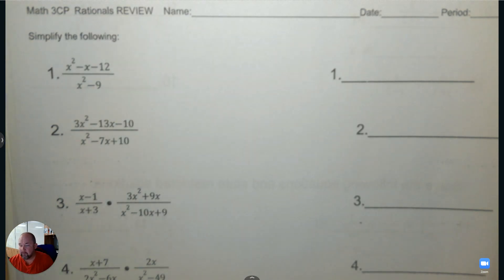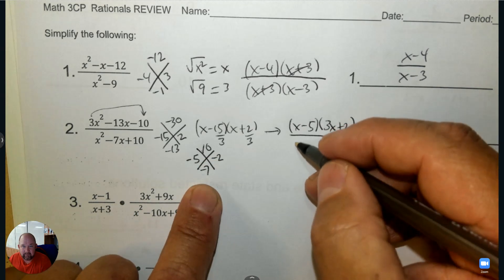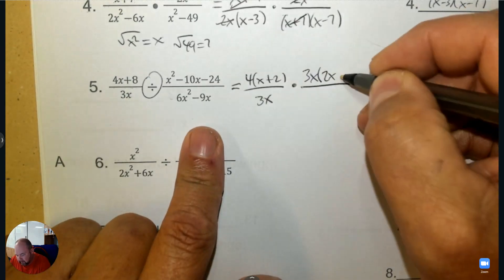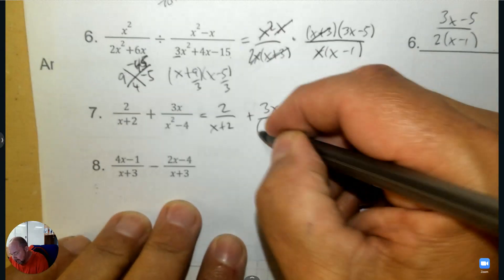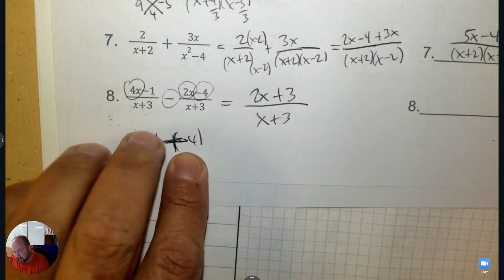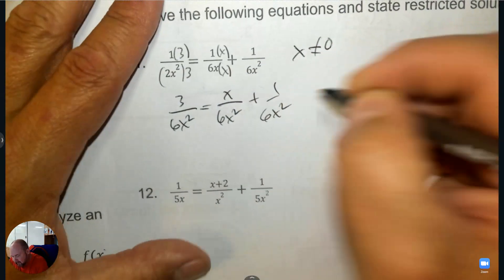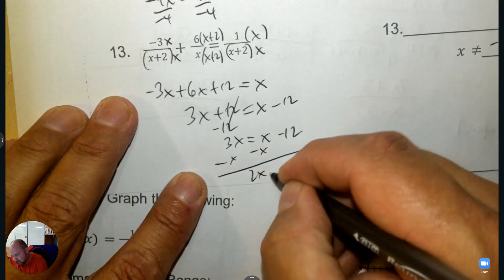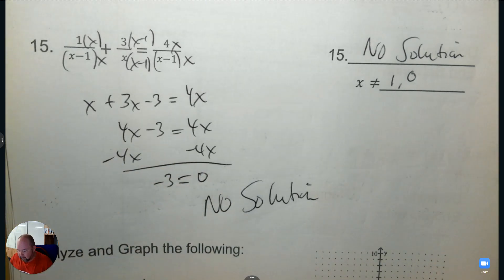Math 3CP Rational Exam Review Solutions